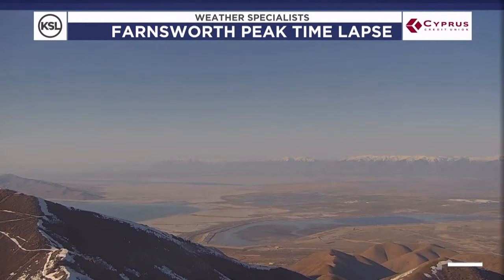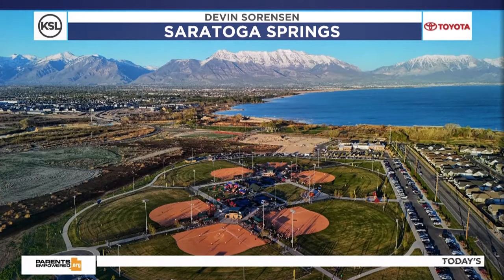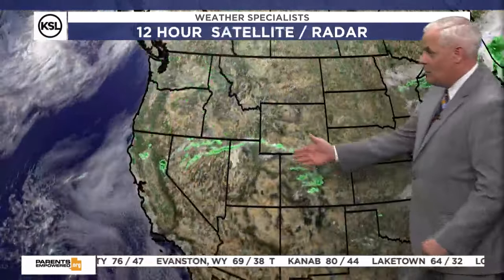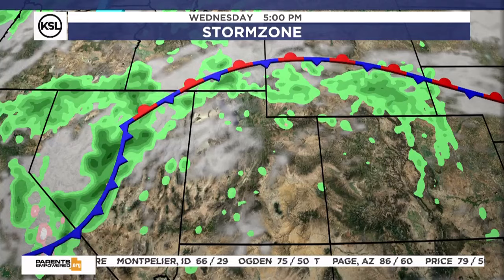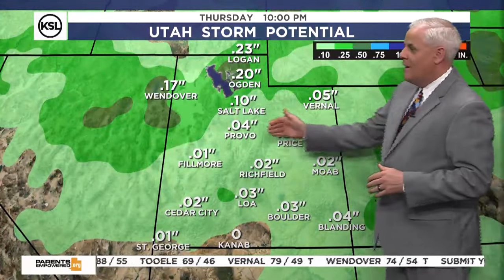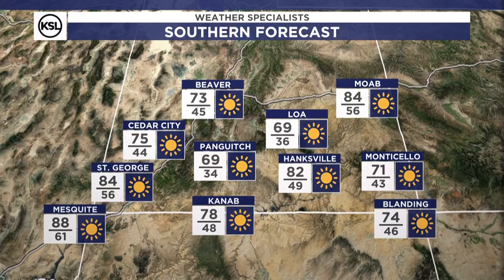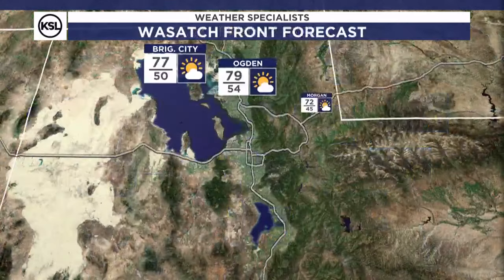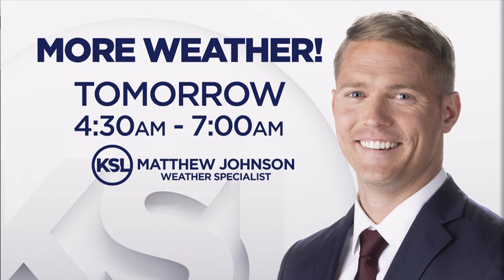Evening weather forecast for April 23, 2024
It's been another warm day around the state, and tomorrow will bring even hotter temperatures as south winds increase ahead of our next storm system.